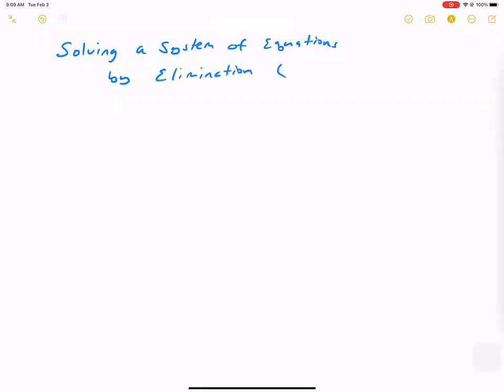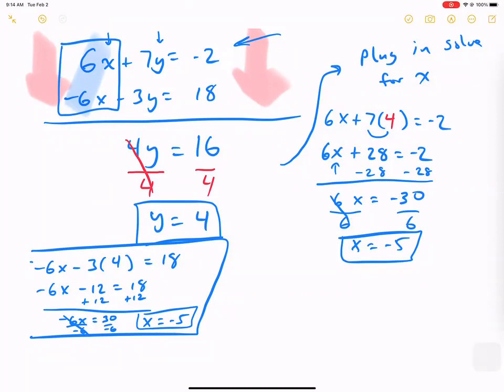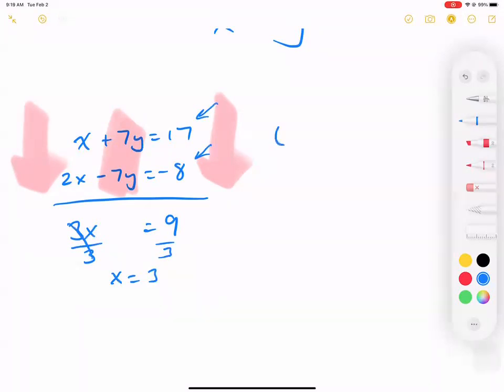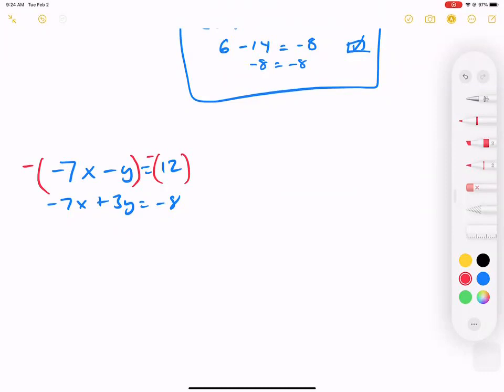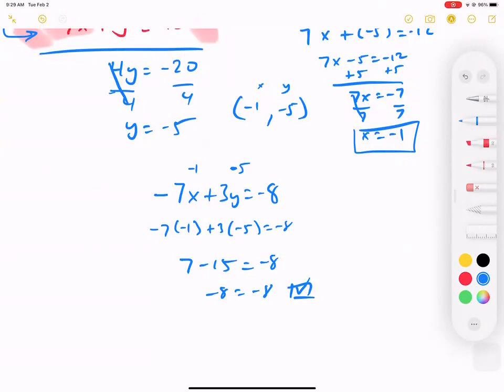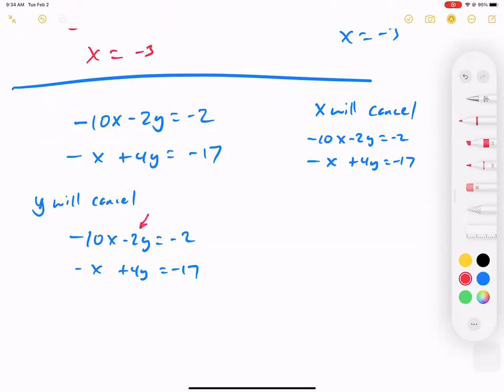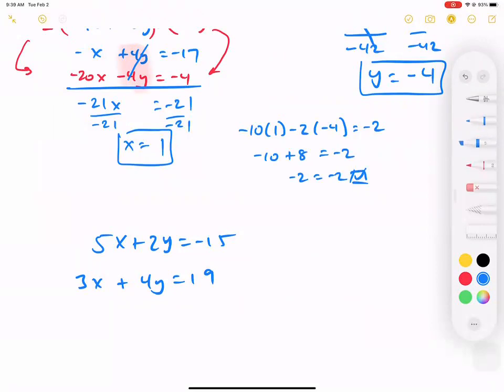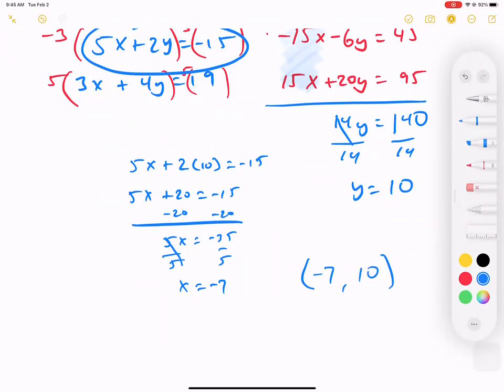Algebra 1 System of Equations: Elimination (Linear Combination)